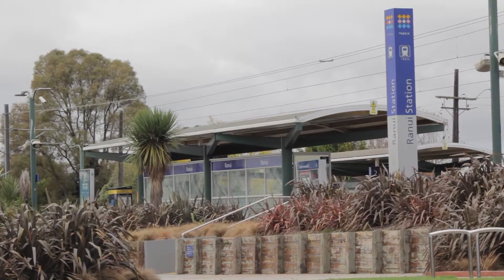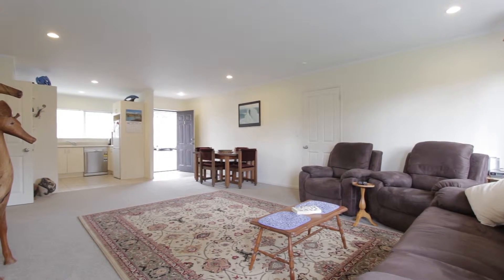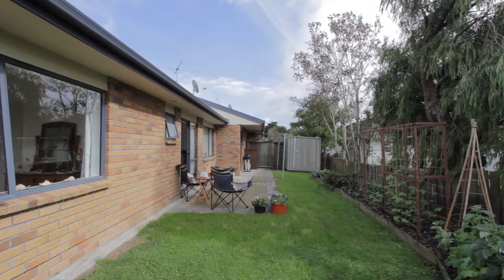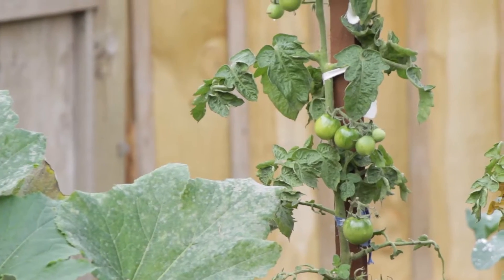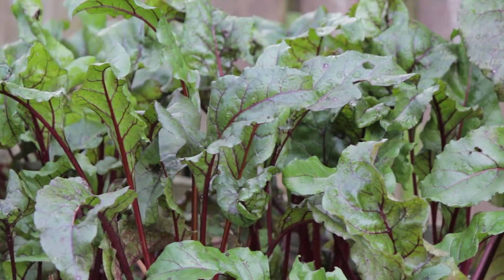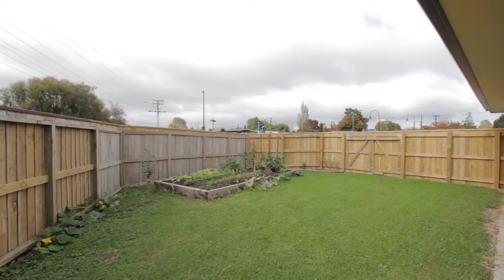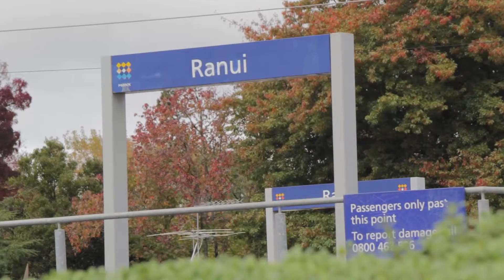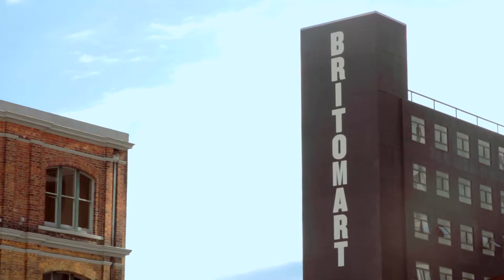SOLD - 1 Carlas Way, Ranui - Viv Tasker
URGENT PRE AUCTION NOTICE

PRE AUCTION - Now Selling on Friday 3rd June at 11am, 34 Shortland Street, City

This three bedroom brick and tile low maintenance home gets you excited as soon as you enter the front ...

Property Marketed by: Viv Tasker, Glendene